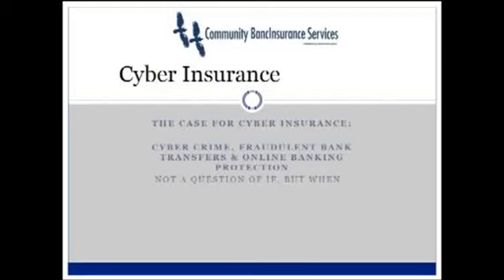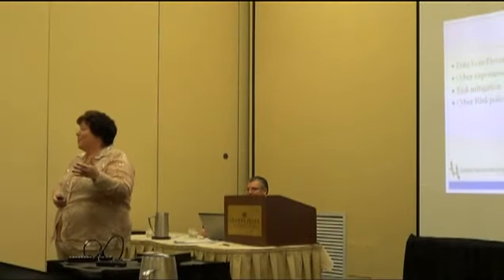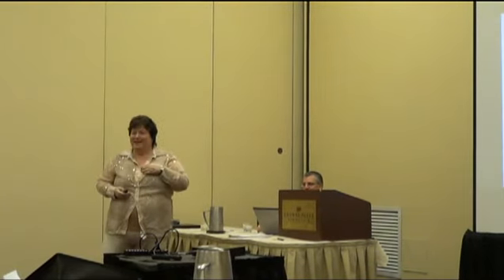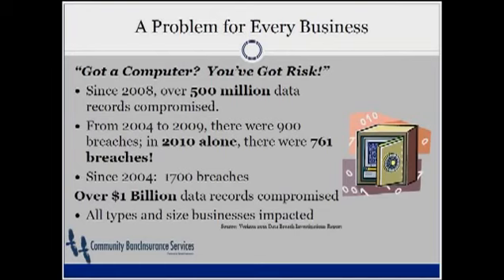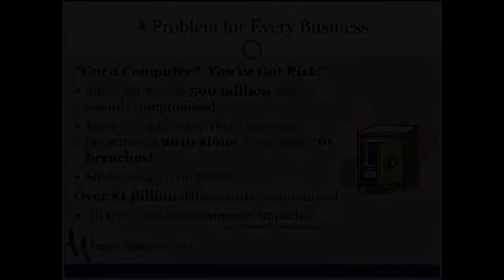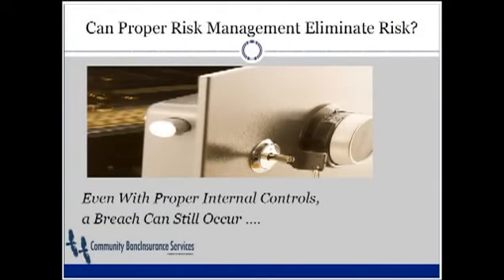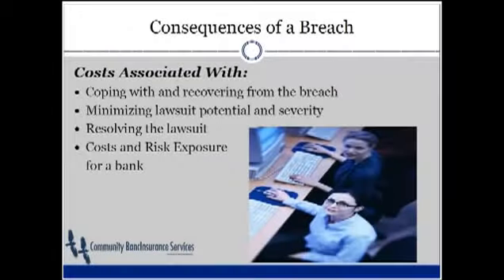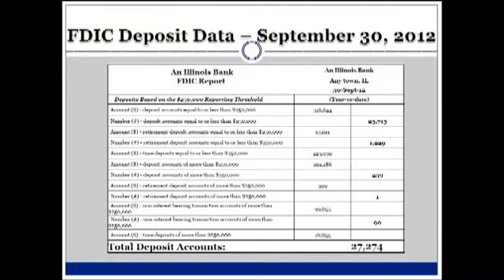CBIS Presentation Part 1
Patti Tobin presents Cyber Insurance at the CBAI convention